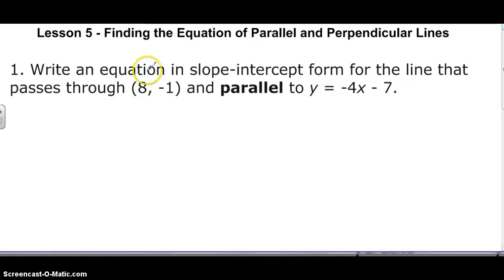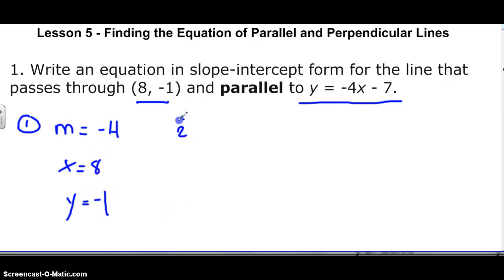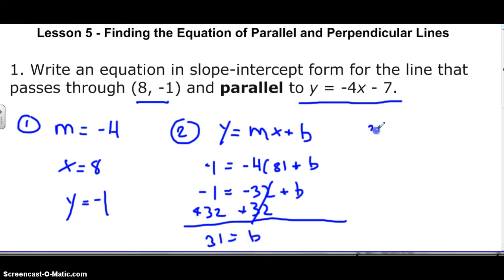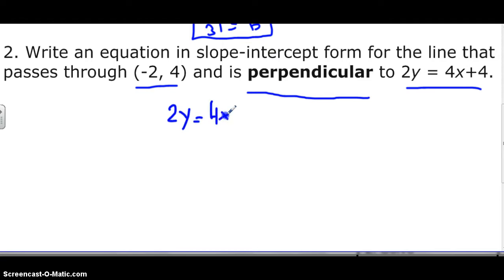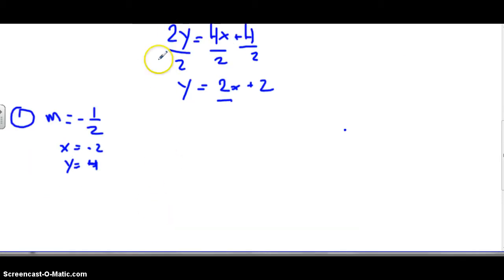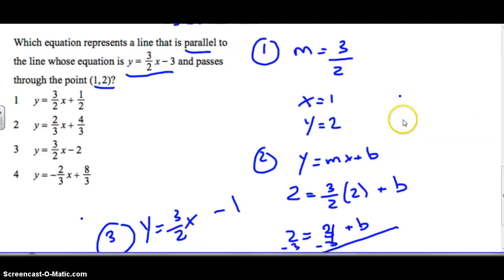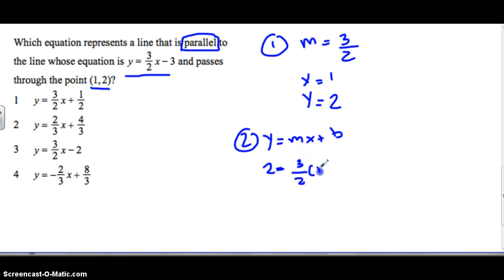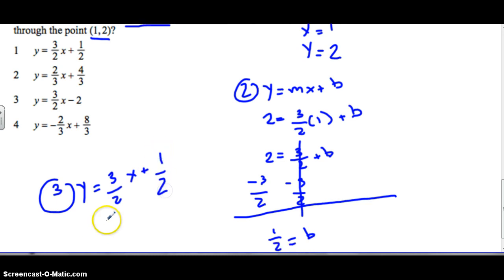Lesson 5 - Finding the equation of lines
Lesson 5 - Finding the equation of parallel and perpendicular lines